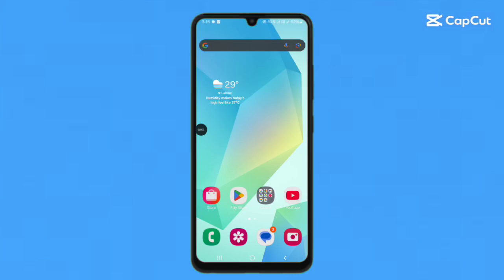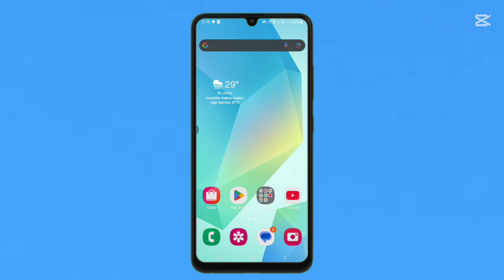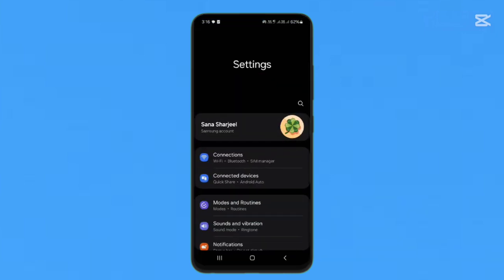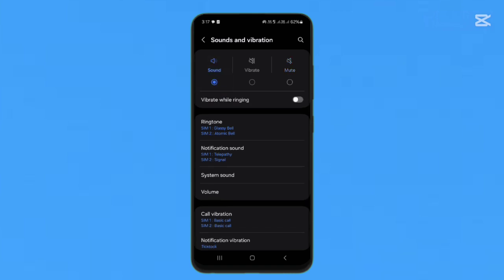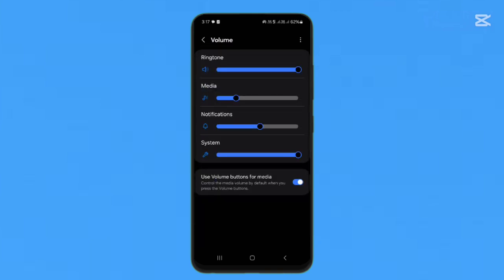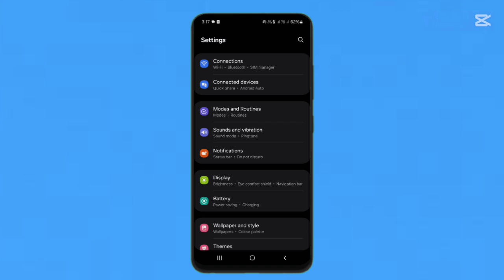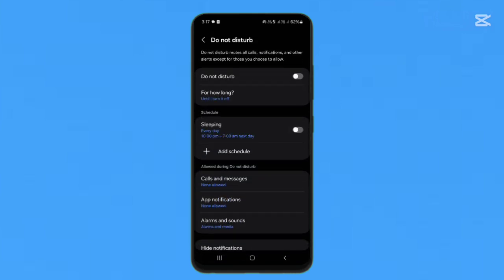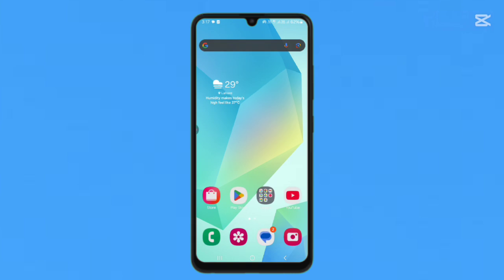How to fix Android phone automatically switches to silent mode (2025)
How to fix Android phone automatically switches to silent mode

If your Android phone keeps switching to silent mode, watch this video for a quick and easy fix. Don't miss out on important calls or notifications!

Are you tired of your Android phone suddenly going silent mode for no reason? In this video, we'll explore the possible reasons behind this frustrating issue and provide you with some easy-to-follow solutions to fix it. From Do Not Disturb mode to app settings, we'll cover everything you need to know to stop your phone from going silent on you. Whether you're using a Samsung, Google Pixel, or any other Android device, this video is for you. So, let's dive in and solve this annoying problem once and for all!